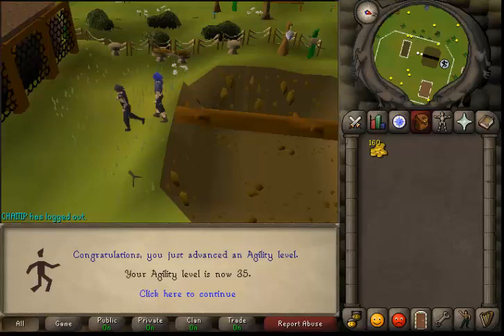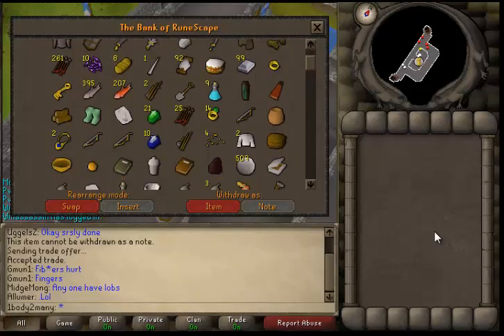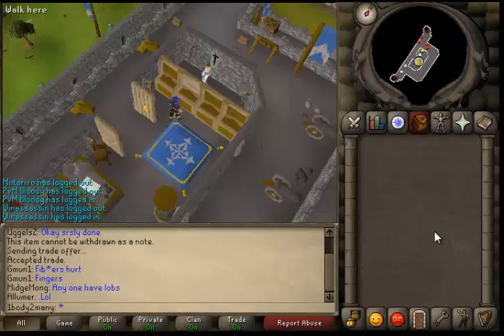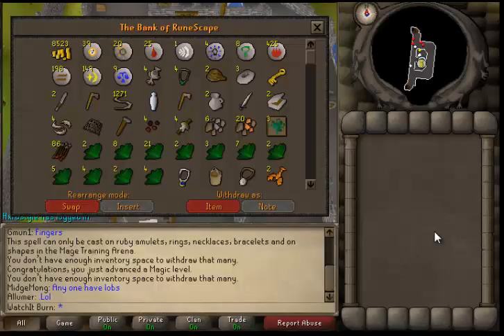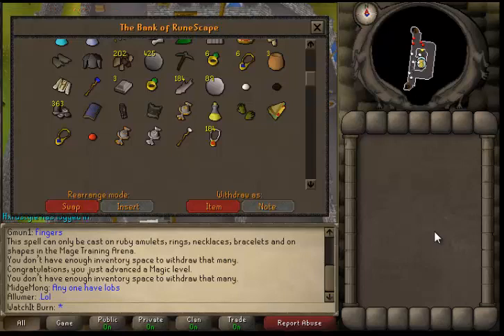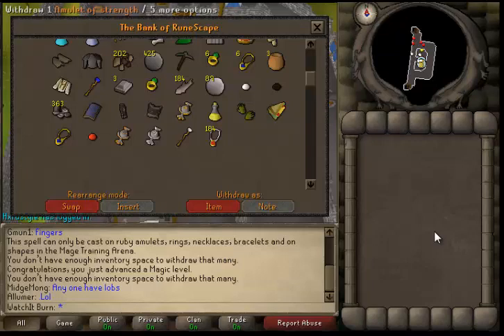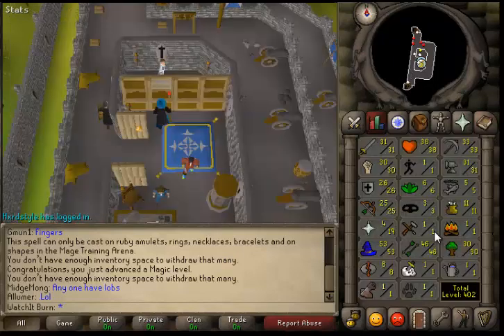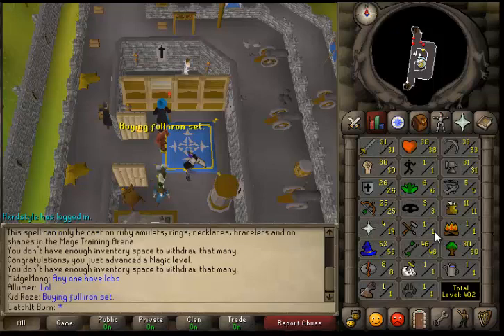Update and bank video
Hey guys just my bank vid and what ive been up too.